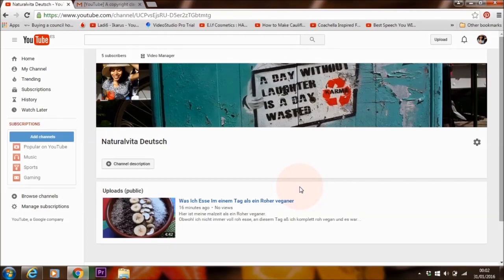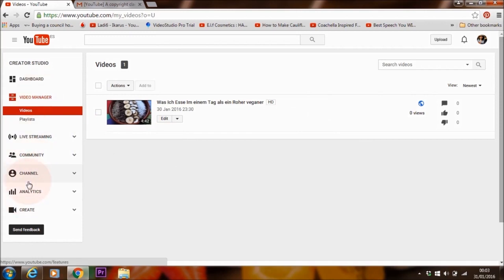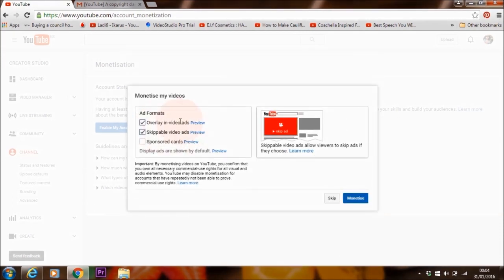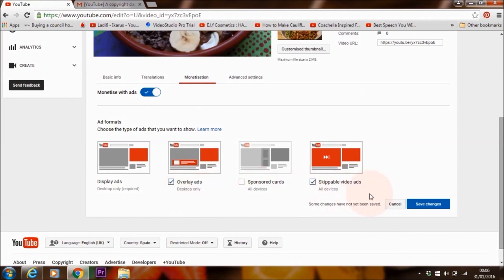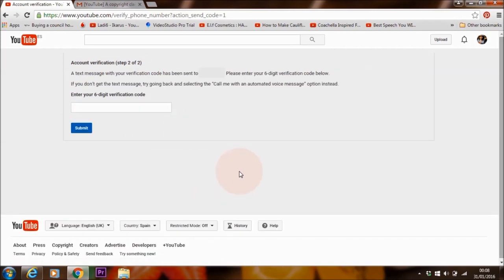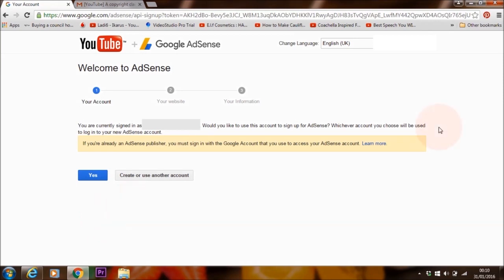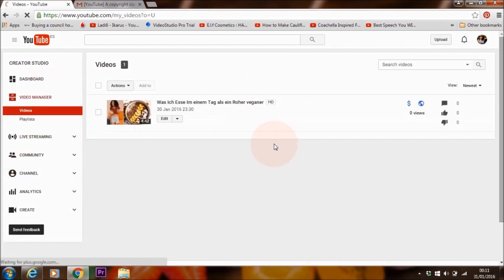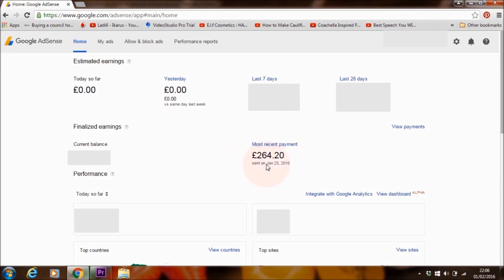How to set up Google AdSense Account For Youtube (From Start to Finish)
Want to know How to GET PAID on YouTube?   Or more YouTube Stuff?
Learn How to set up Google AdSense Account For Youtube tutorial. YouTube has made a few changes since 2017 April. You need to have 10.000 views on your channel overall to monetize your videos. With this tutorial I show exactly how to link your YouTube channel to Google adsense step by step but you will need to wait until you have 10.000 before you can start monetizing your videos.